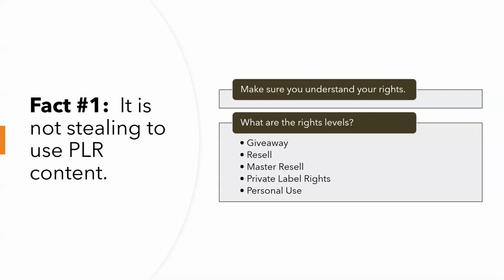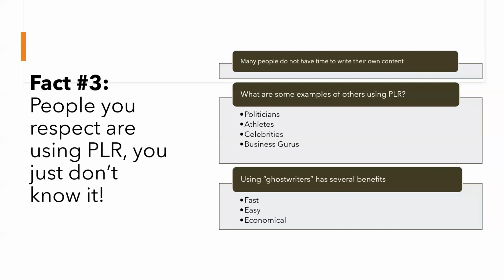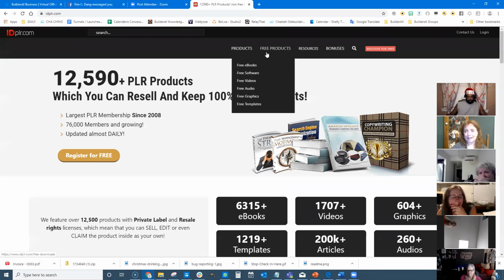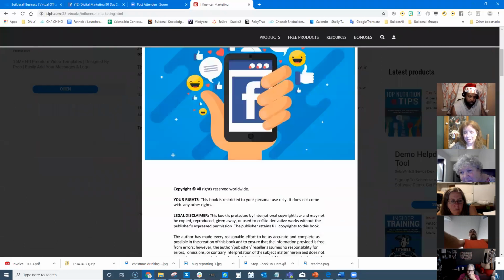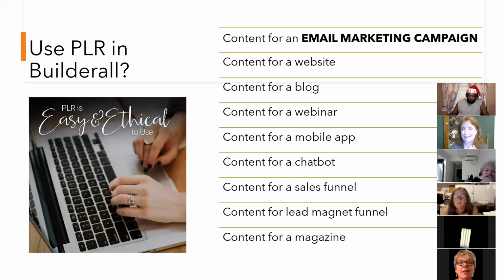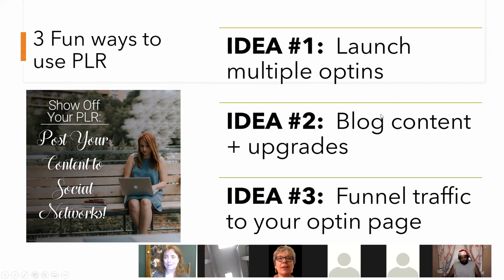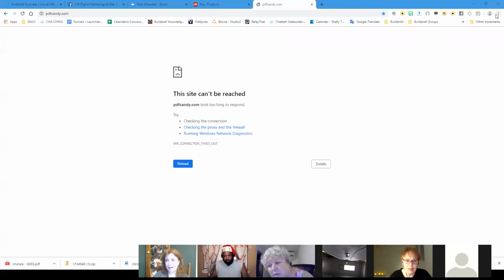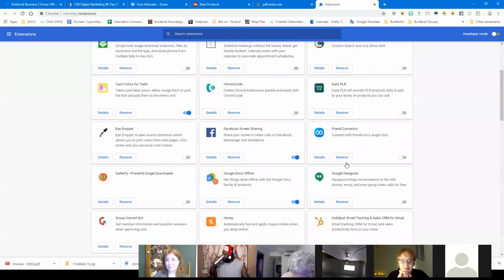Tuesday Night Training How to Use PLR to Boost your Email List